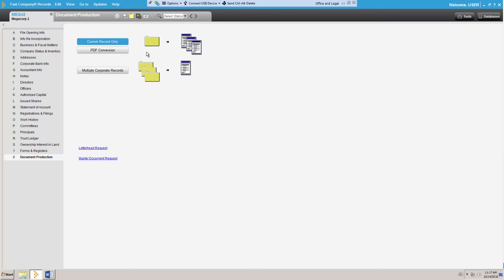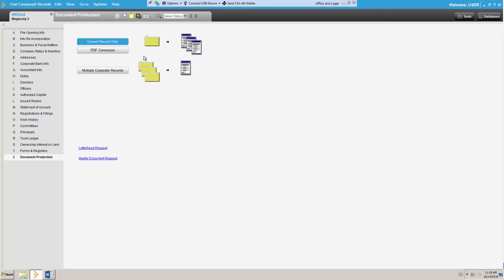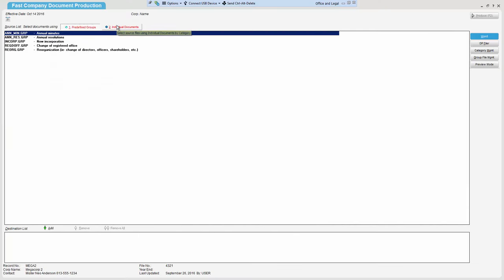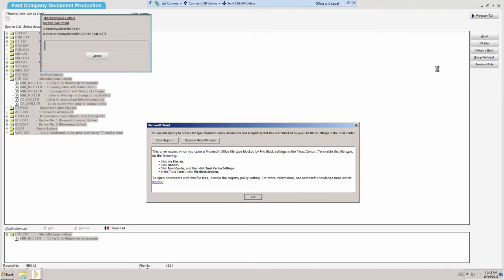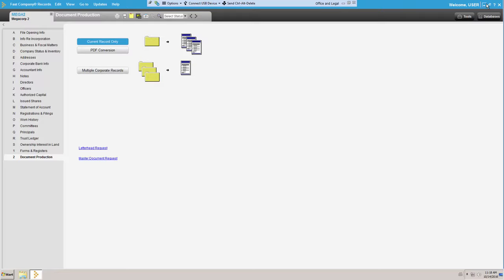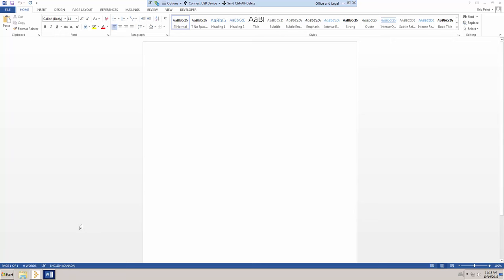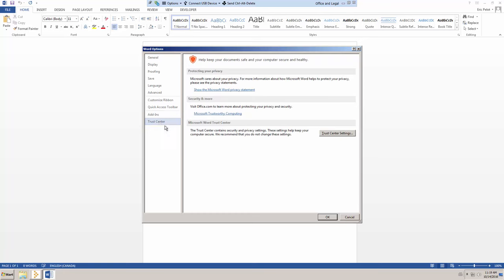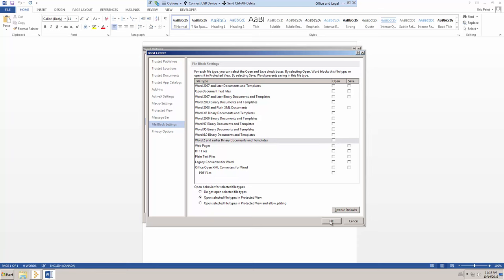Fast Company - Removing File Block Settings in MS Word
This video shows you how to remove the file block settings in Microsoft Word in order to allow you to produce documents in Fast Company.

NOTE: These steps are summarized in your Step-by-Step instructions for Phase 1 of the incorporation assignment. They are on the last page in the box called “Troubleshooting”.